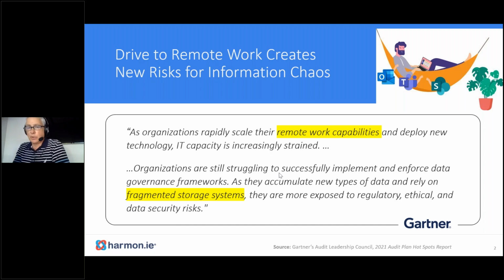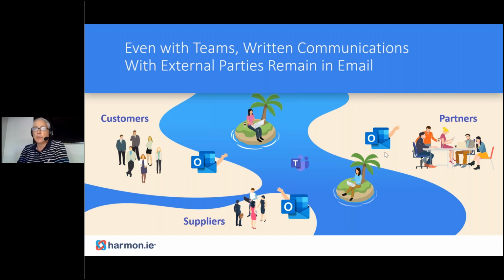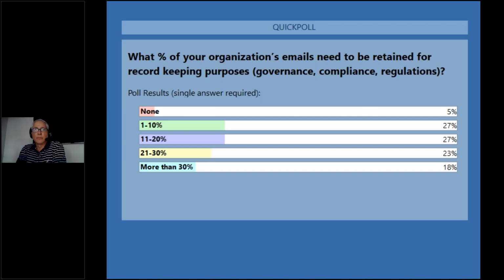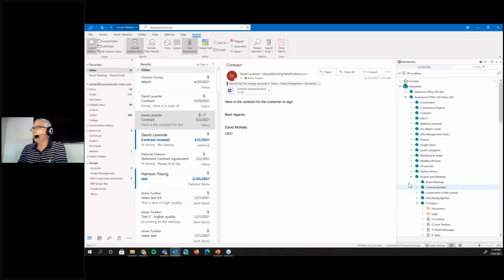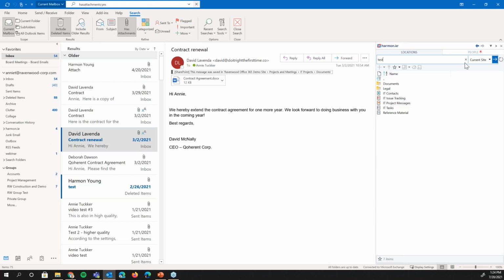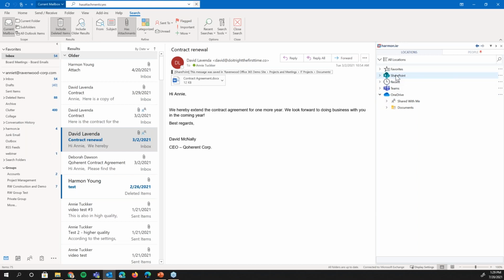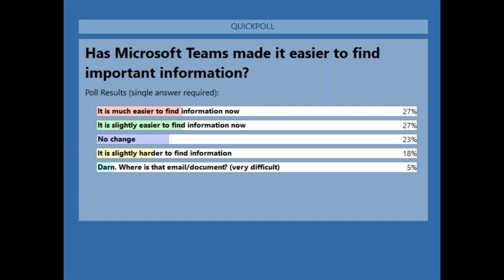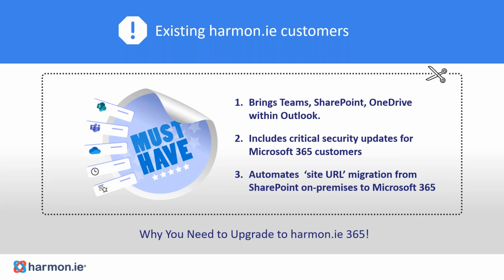Webinar: Conquering Information Chaos With Microsoft 365 and harmon ie